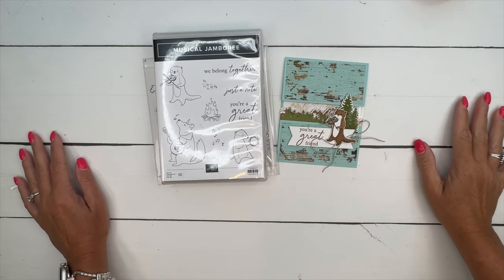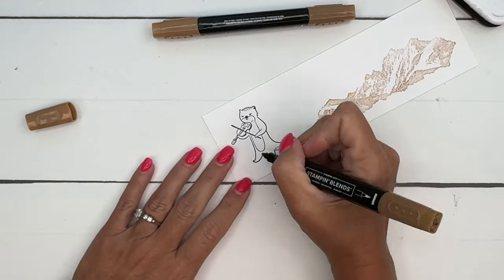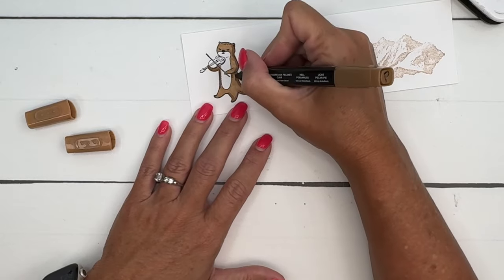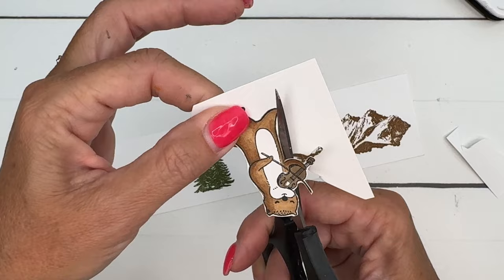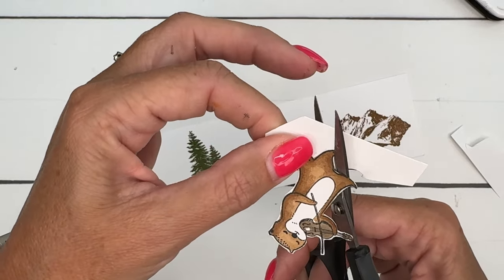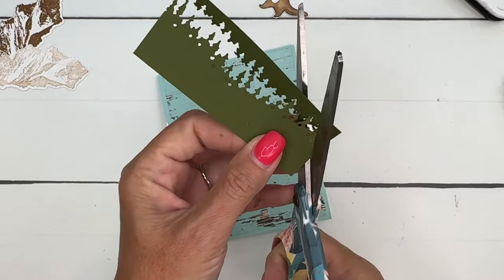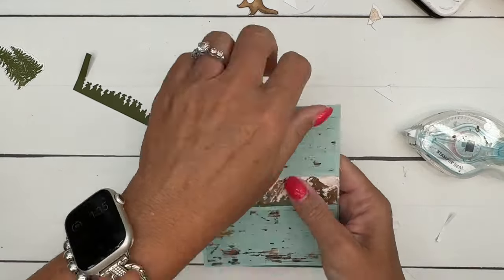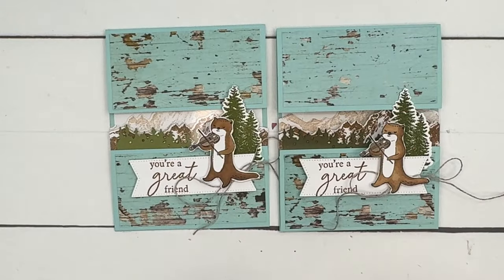Musical Jamboree & In The Grove